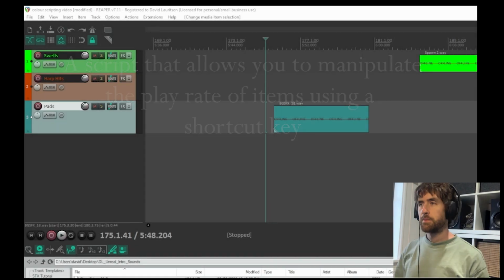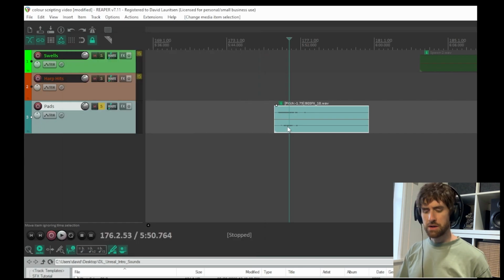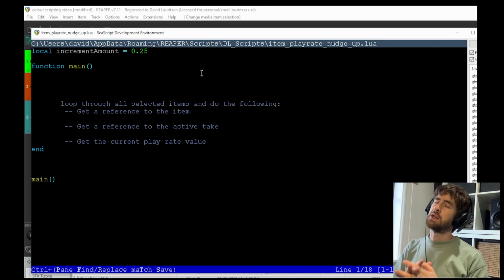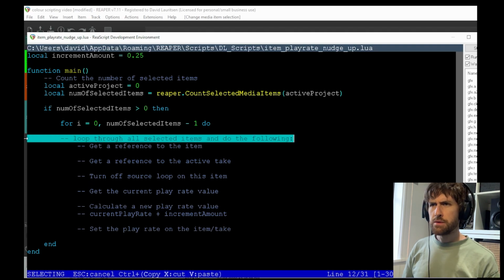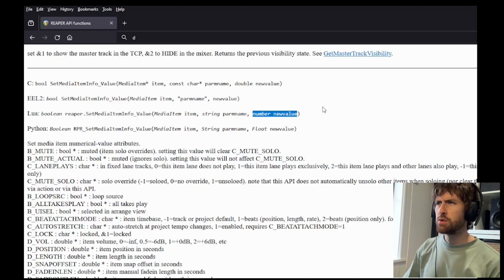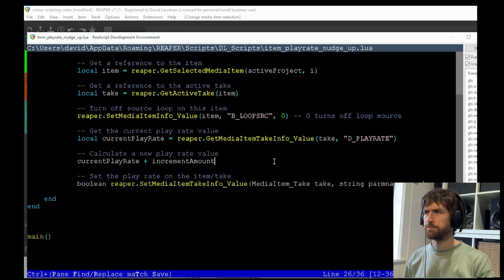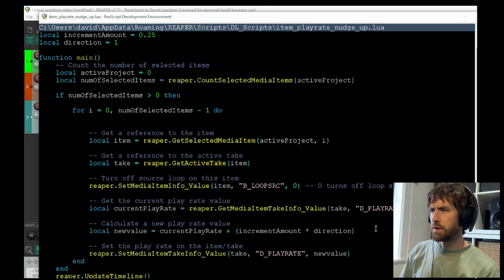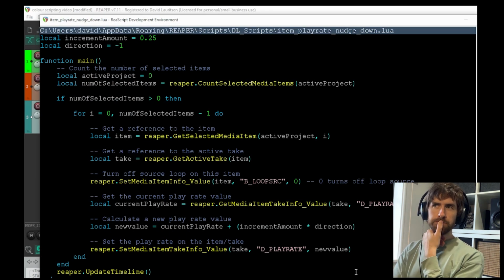Reaper Scripts for Beginners. 9a. Nudge Playrate Up or Down Part 1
This is part one of another two-parter
This also forms part of a broader series that takes you through the basics of scripting in Reaper using lua. This series is designed to accommodate any skill level, including folks without any prior coding experience